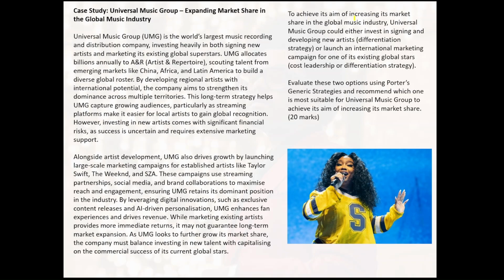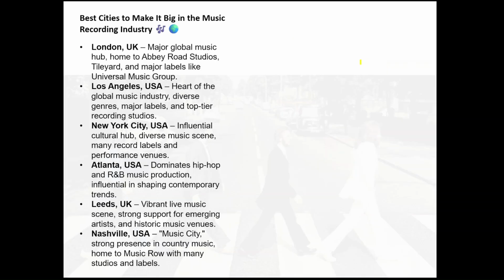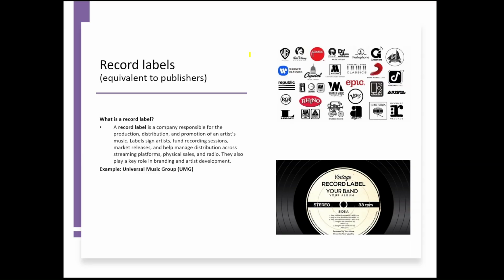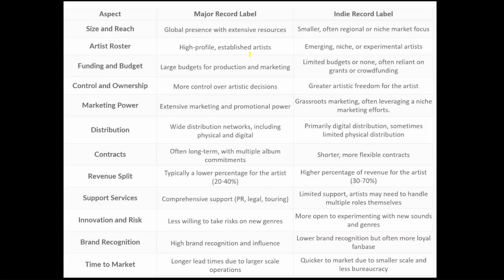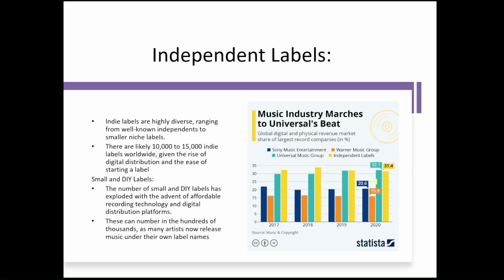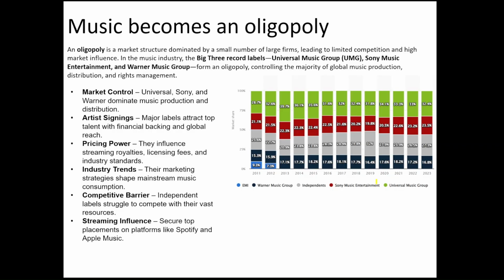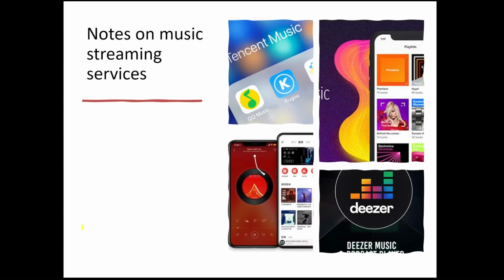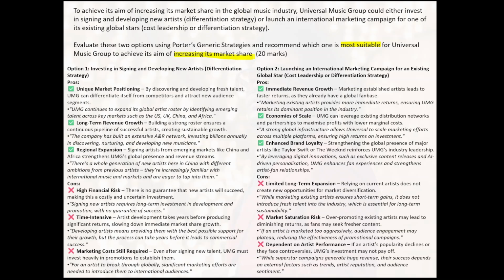Edexcel Business A-Level Paper 3 2025: Global Music Recording & Distribution (Bullet Point 4) 🎵📈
The global music recording industry is evolving at a rapid pace, with new market leaders emerging alongside traditional powerhouses. From Universal Music Group’s (UMG) dominance to the rise of Latino, South Korean, and African music, the industry’s landscape is shifting. This post delves into the strategic decisions shaping the sector, the role of record labels, and the impact of oligopoly market structures.

🔍 Case Study: Universal Music Group (UMG) - Expanding Market Share
UMG, the world’s largest music recording and distribution company, is investing heavily in both new talent and global marketing strategies. The company dedicates billions annually to A&R (Artist & Repertoire), scouting talent from key markets such as China, Africa, and Latin America. Their objective? To develop regional artists with international appeal while strengthening their dominance in the streaming era. However, investing in new talent carries significant financial risk, requiring extensive marketing support to break through in a crowded industry.

UMG also maximises its market share by launching large-scale marketing campaigns for global superstars like Taylor Swift, The Weeknd, SZA, Billie Eilish, BTS, Rema, Tyla, and Tems. These campaigns leverage streaming platforms, social media partnerships, and AI-driven personalisation to boost fan engagement and revenue growth. The challenge? Balancing investment in emerging artists with capitalising on the success of established stars.

💡 Strategic Decision-Making: Porter’s Generic Strategies
To increase market share, UMG faces two key strategic options:
1️⃣ Invest in signing and developing new artists (Differentiation Strategy)
✅ Builds long-term revenue streams
✅ Strengthens UMG’s global reach in emerging markets
❌ High financial risk & time-intensive

2️⃣ Launch an international marketing campaign for existing stars (Cost Leadership or Differentiation Strategy)
✅ Immediate revenue growth & economies of scale
✅ Enhances brand loyalty & maximises artist influence
❌ Limited long-term expansion potential

The choice between these strategies highlights the tension between short-term profitability and long-term industry dominance—a decision all major music labels must navigate.

🌍 The Global Shift in Music Recording
Historically, the UK and the US dominated music production and distribution, but international markets are gaining influence:

🏆 Where Are the Best Cities for Music Careers?
The music industry’s biggest hubs continue to thrive:
🎧 London, UK – Home to Abbey Road Studios, Tileyard, and major labels
🎧 Los Angeles, USA – Global headquarters of the music business
🎧 New York, USA – Influential cultural hub for artists and labels
🎧 Atlanta, USA – The epicentre of hip-hop and R&B production
🎧 Leeds, UK – A vibrant scene for emerging UK artists
🎧 Nashville, USA – "Music City" and the heart of country music

🔄 The Future of Music Distribution
Streaming services have revolutionised the business, but regional platforms are reshaping how audiences consume music:

Yandex (Russia) – A YouTube and Spotify hybrid
Deezer (France) – 120M+ tracks, surpassing Spotify & Apple Music
Netease & Tencent (China) – Massive social-driven streaming services
With digital consumption increasing and independent artists gaining access to global platforms, how will the major record labels continue to adapt?

🎤 What’s Next?
UMG’s strategy—whether investing in new talent or maximising current superstars—will influence the future of the global music industry. The A-Level exam will require students to evaluate these strategic choices using business theories, considering financial risk, market trends, and competitive advantage.

📢 What do you think? Should UMG focus on nurturing new artists or prioritise global marketing for existing superstars?